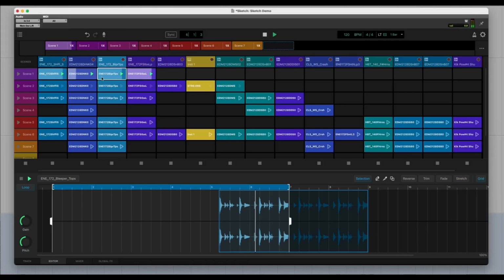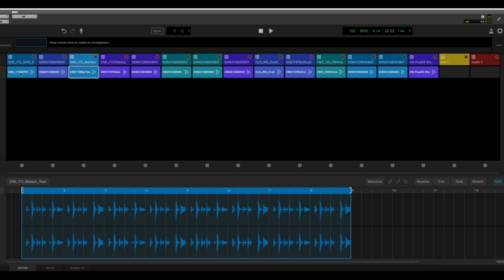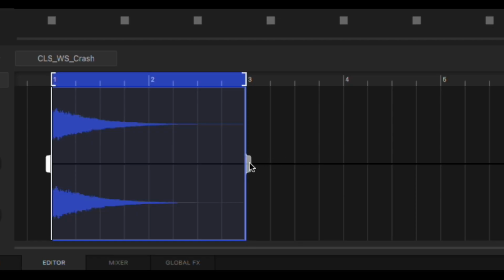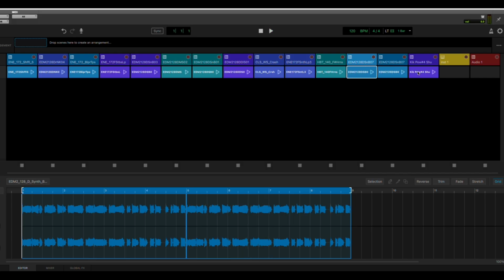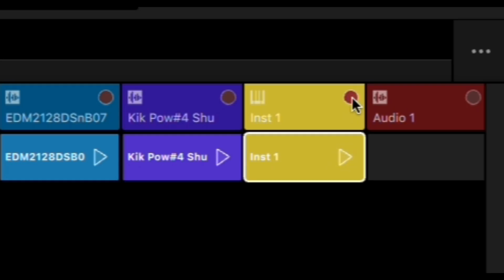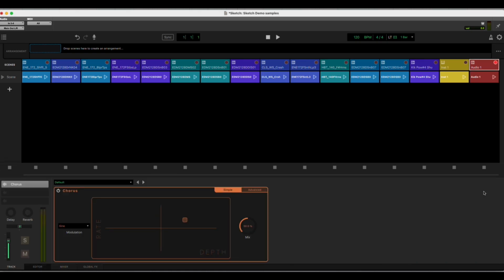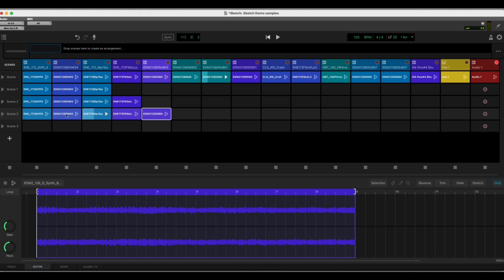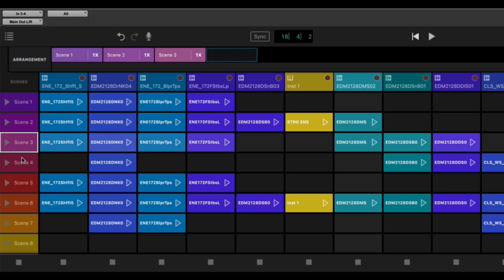How to Use SKETCH in ProTools. Create Music with this Very Fun, Non-Linear Sequencer!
In this video I show you how easy it is to use the Pro Tools Sketch Sequencer which was included free in the Pro Tools 2023.9 update. It is a VERY fun and powerful song creation tool which lets you combine all types of audio, MIDI clips, Audio Clips and Samples from your Pro Tools Sound Library. You can also records Virtual Instruments like PlayCell and Synth Cell and live audio! It has an awesome mixer with a large effect package!

Avid is always adding new creative sample packs for you to use in Sketch, PlayCell, and GrooveCell through the Sonic Drop program. You will find updates in your AVID link.

Dan